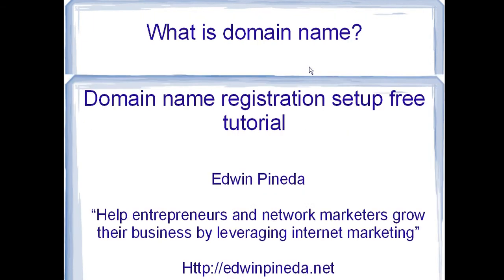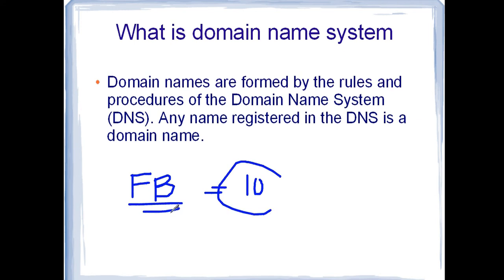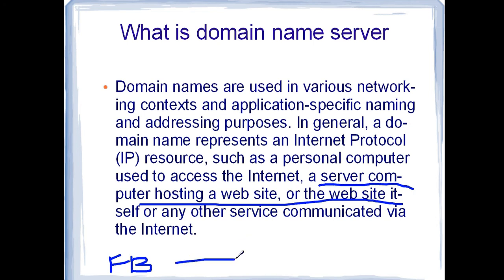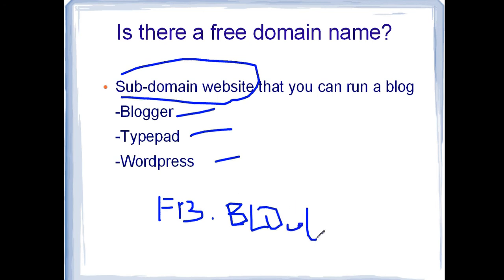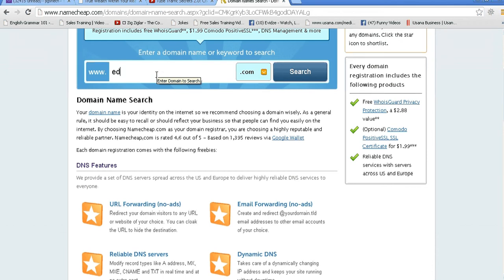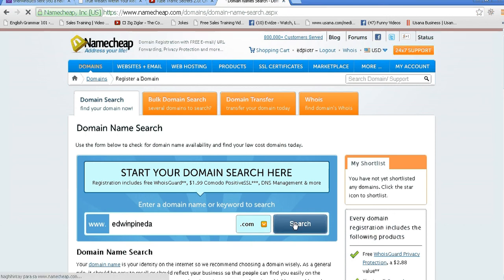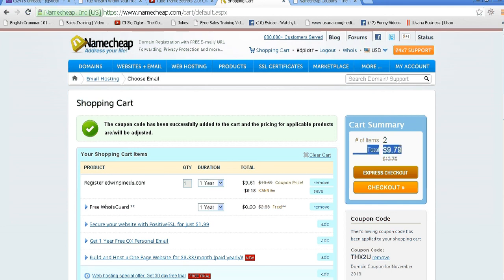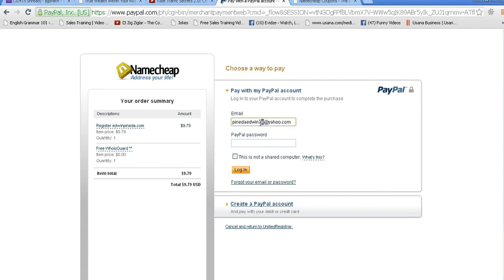How to buy domain name tutorial - Domain name registration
In this video you will learn how to buy your first domain name.  I will also teach you some basic term about domain name server registration and also I will give you some free discount coupon code so you could buy it a much lower cost.

Overwhelmed on how start your home business?

Struggling in network marketing?